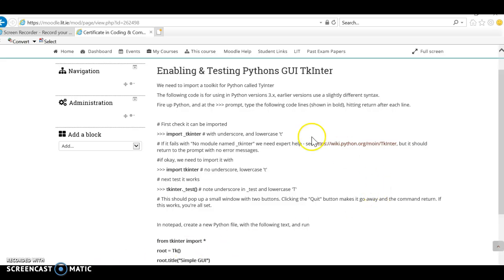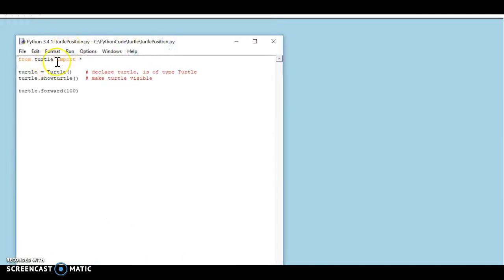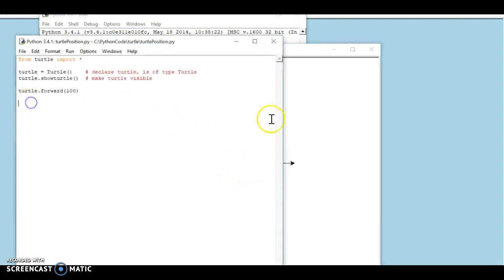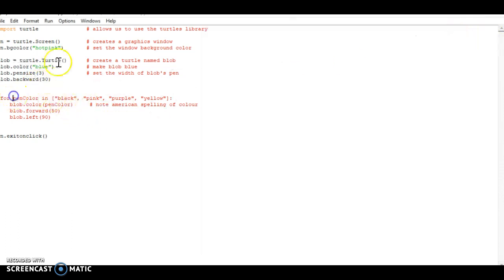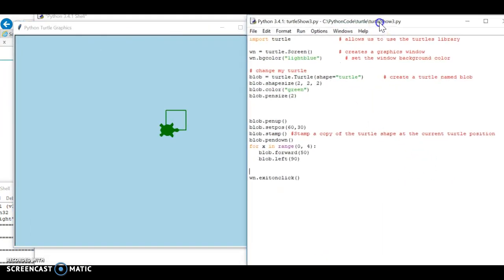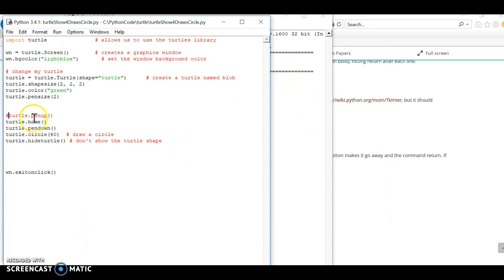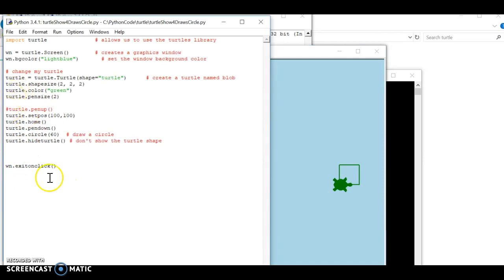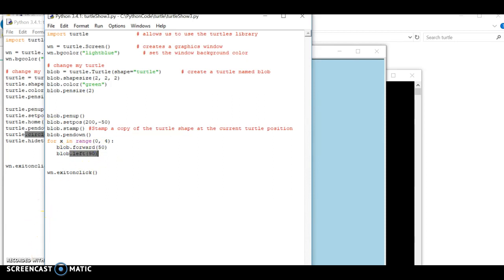Python Introduction to Turtle